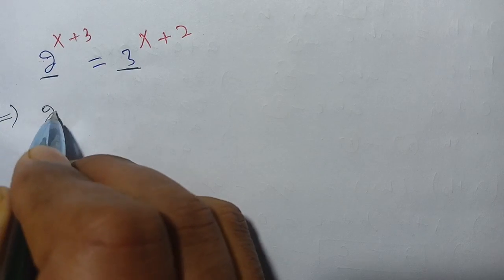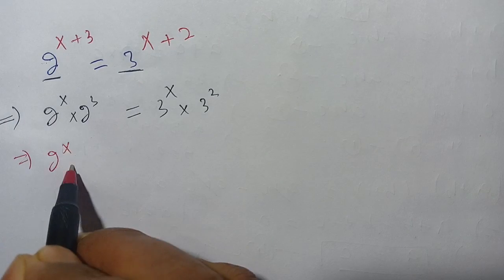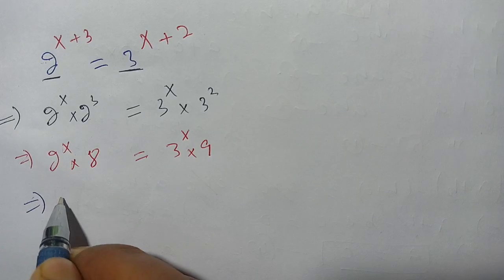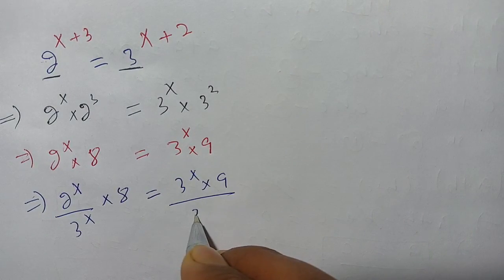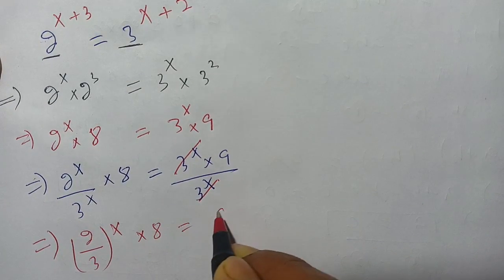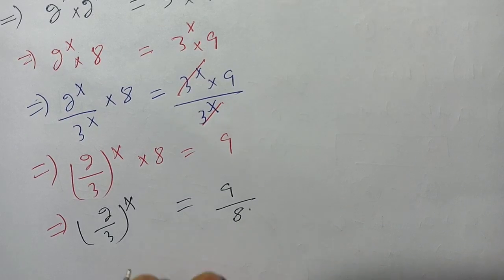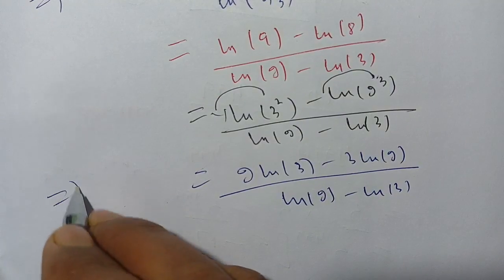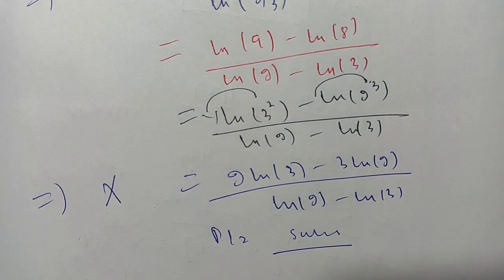A Nice Math Olympiad Problem| Exponential With Different Base